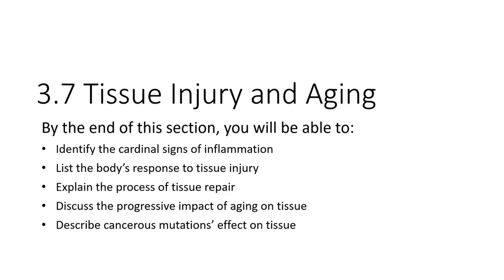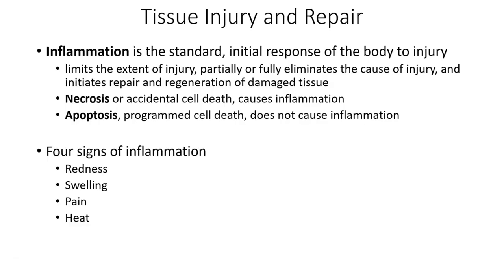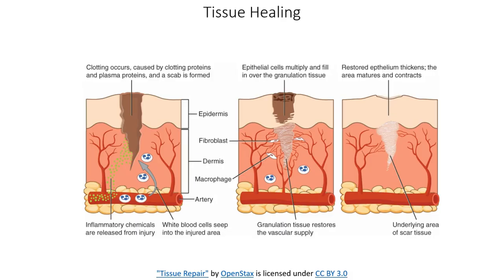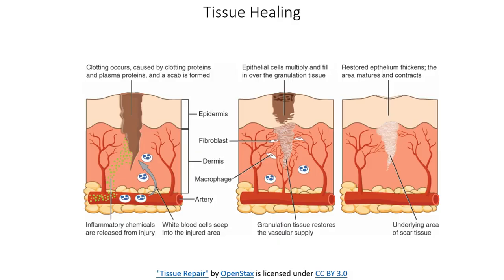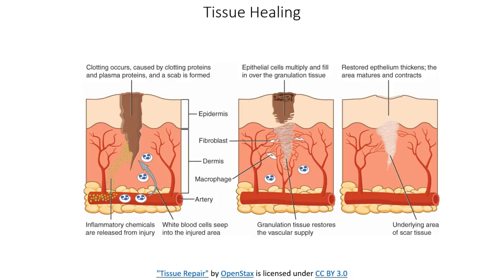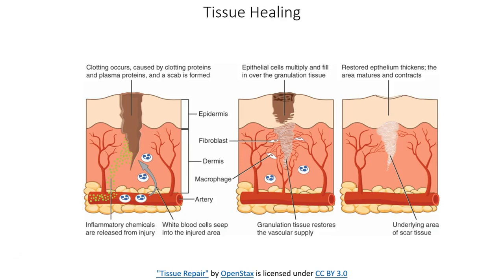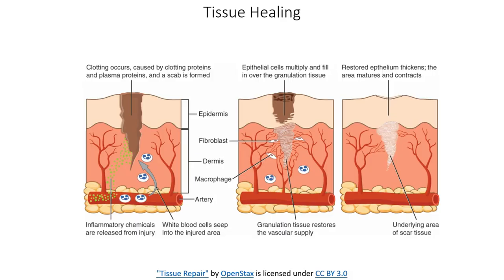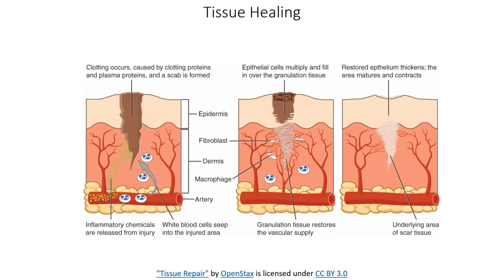Tissue Injury and Aging